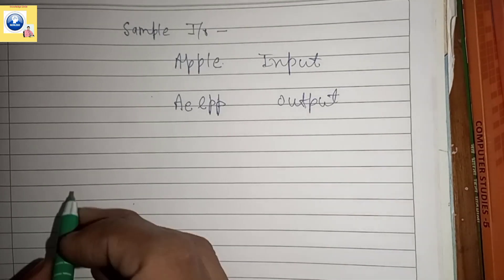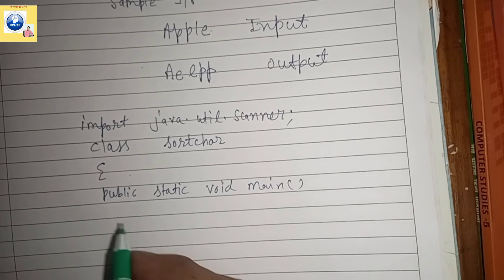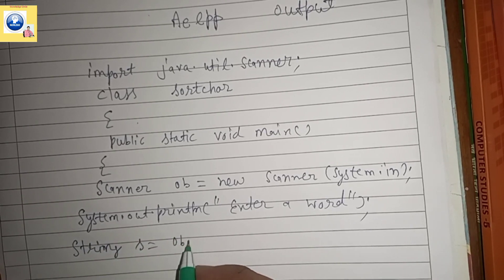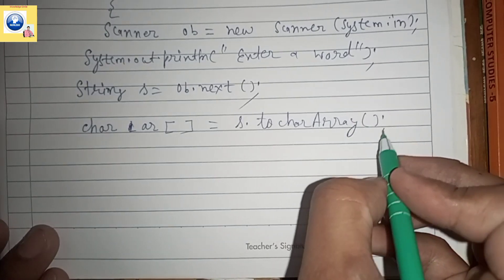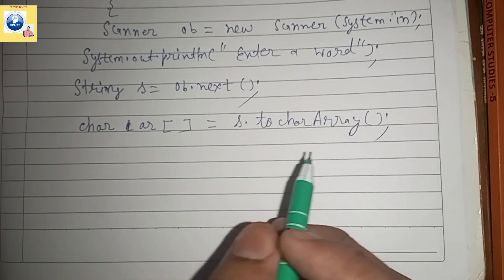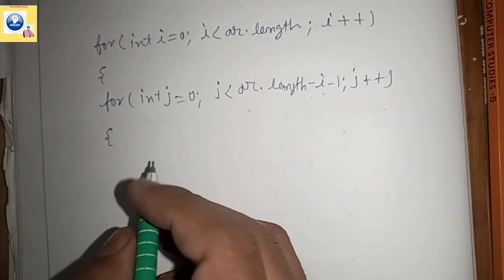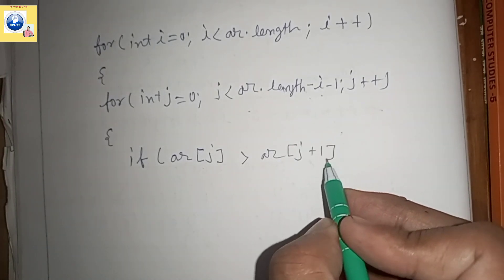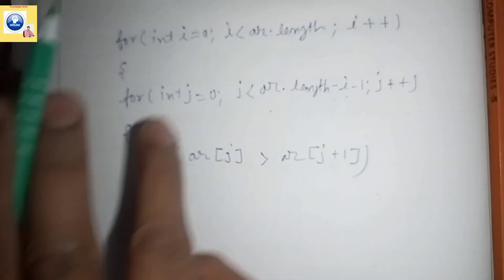Sort string characters in alphabetical order| Java program